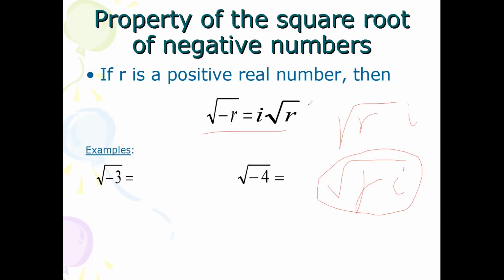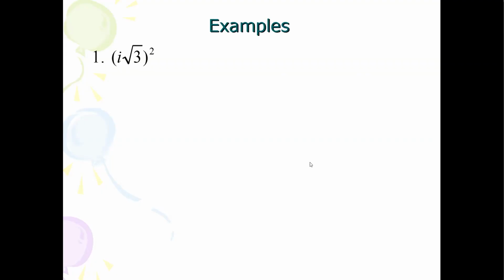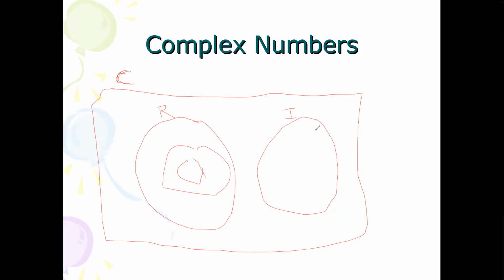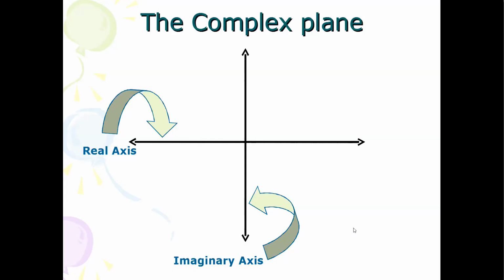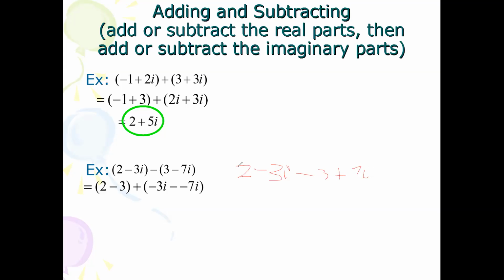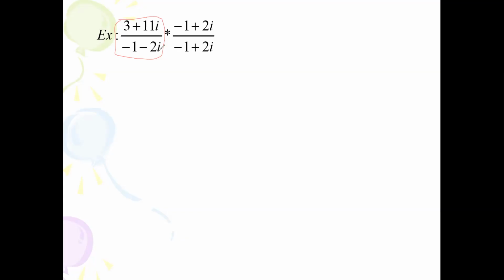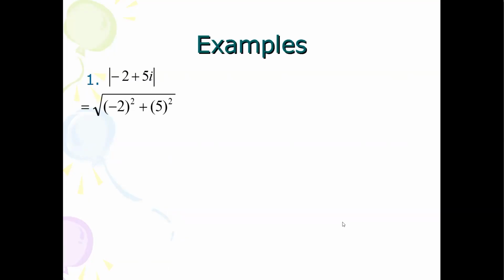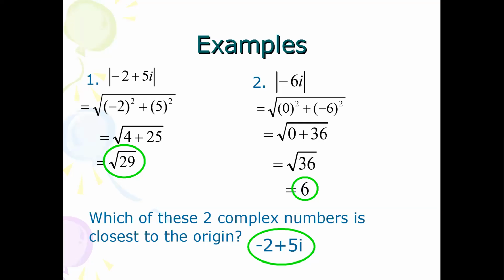Algebra Class Video - Complex Numbers